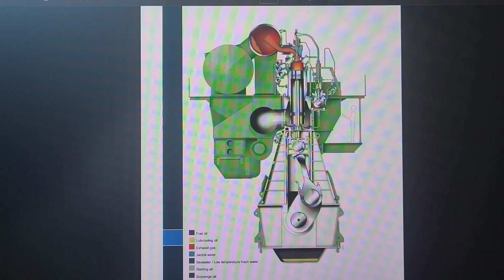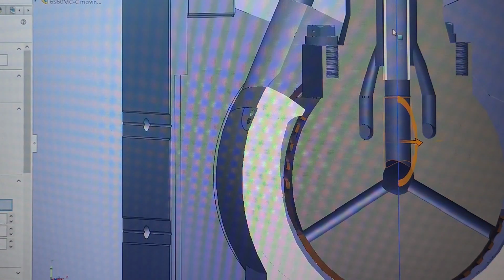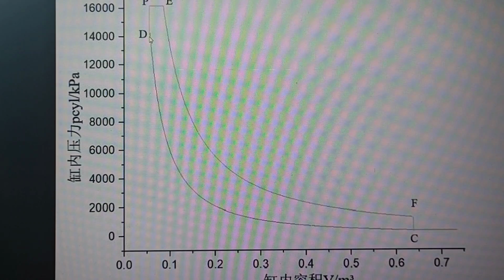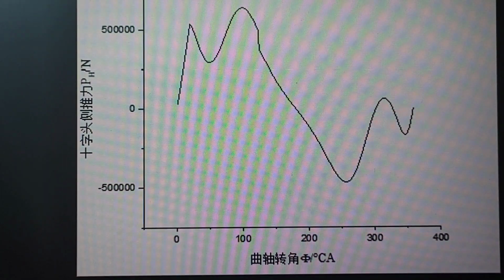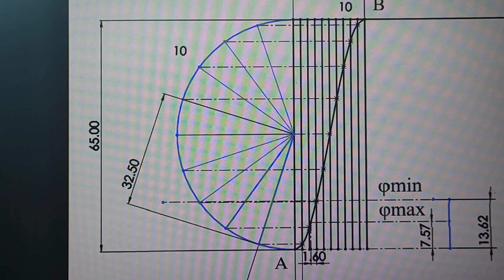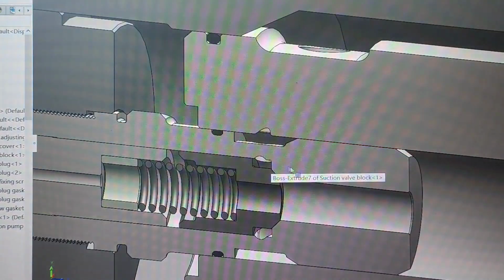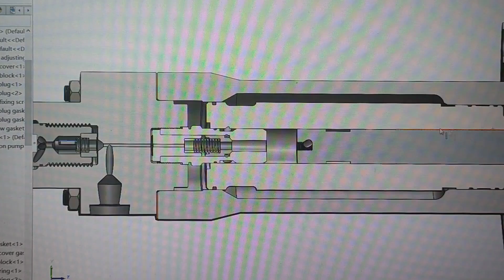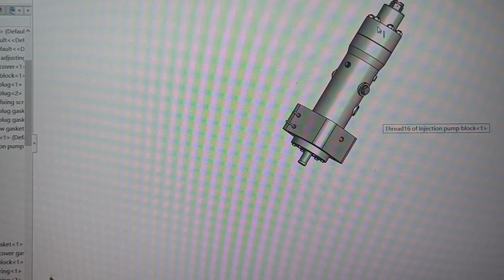S60MC–C main engine mechanical calculation results/ fuel pump and cam